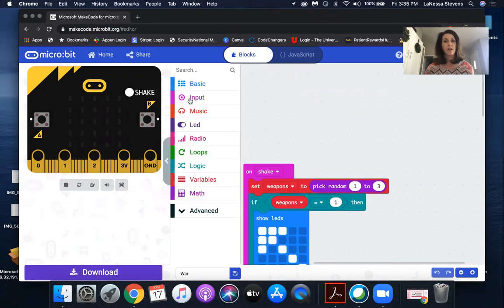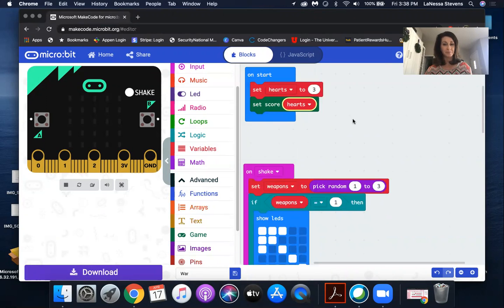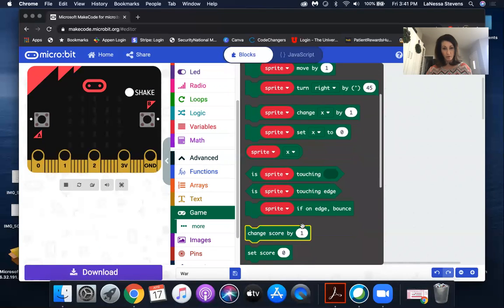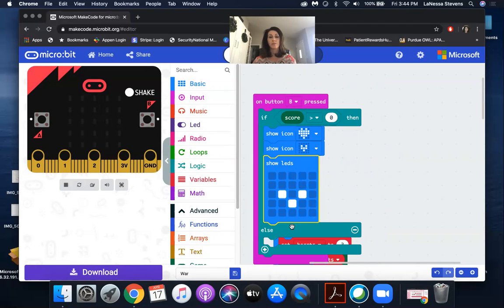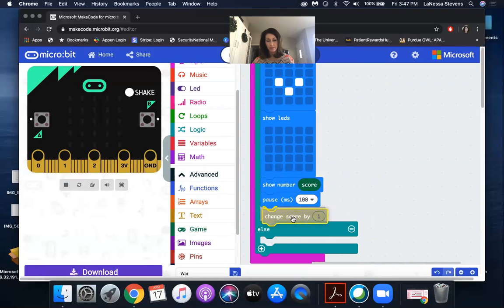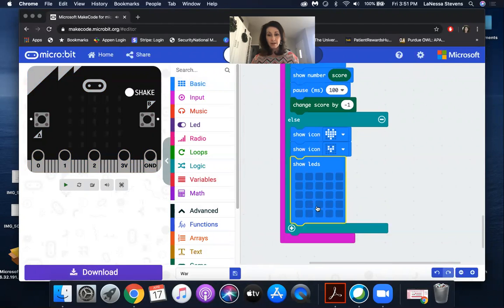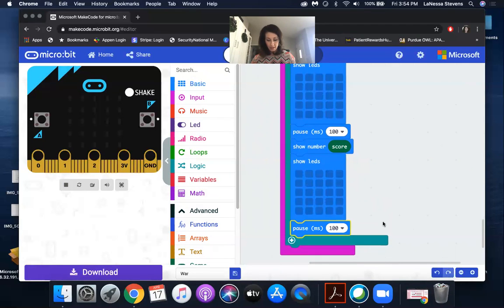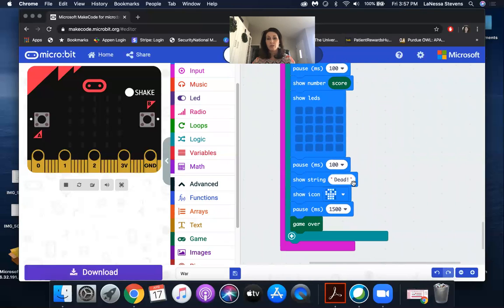BBC Micro:bit - Lesson 4b - This Means War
Create lives, Show lives, Game Over